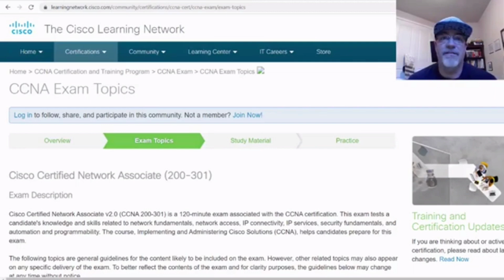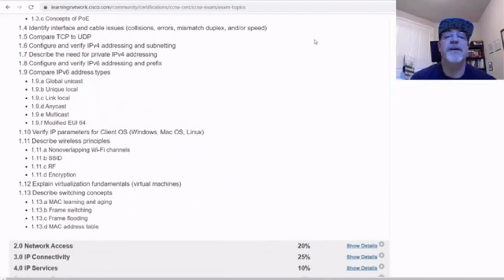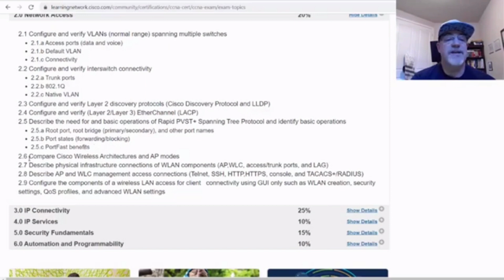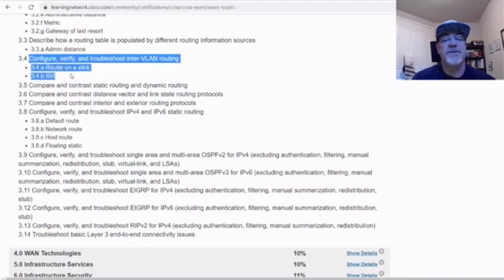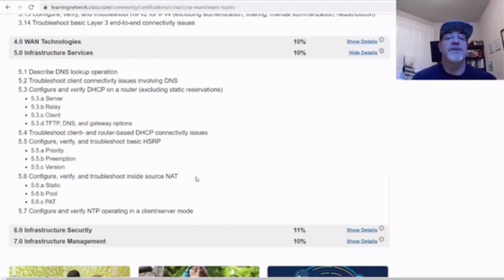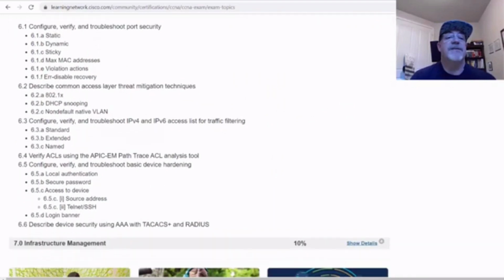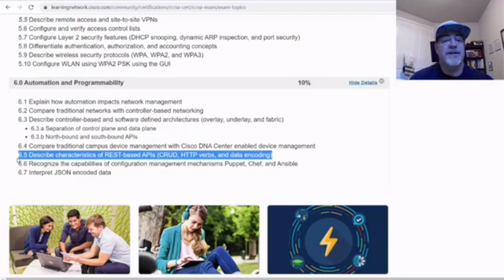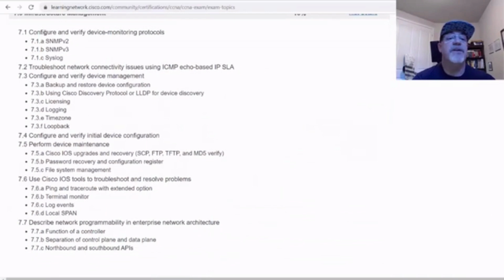Ccna create a new account